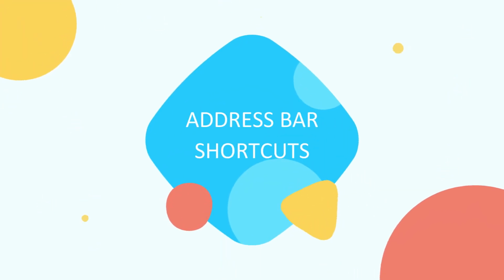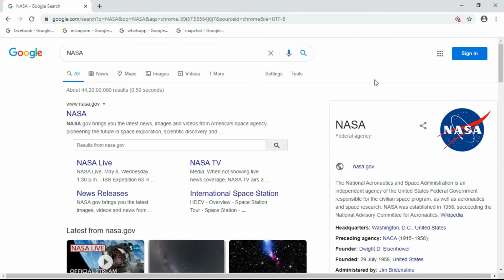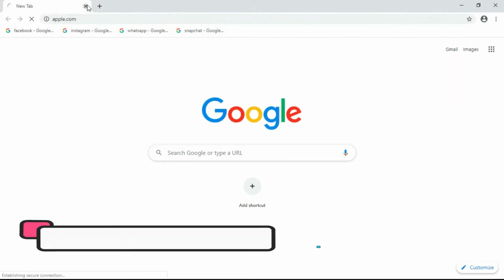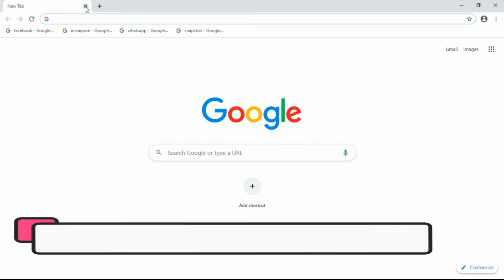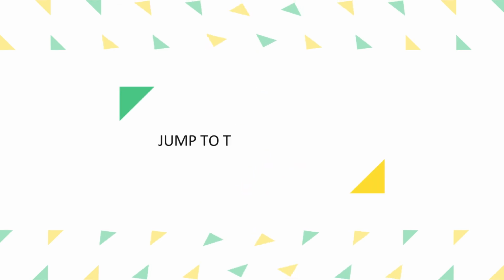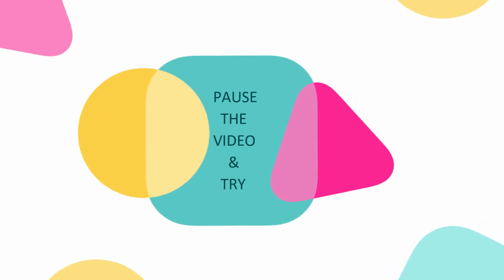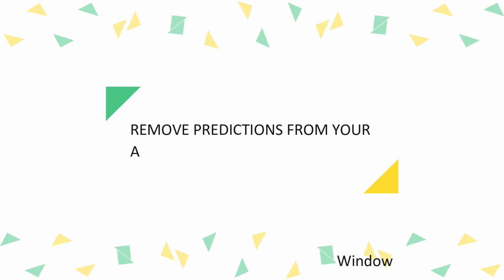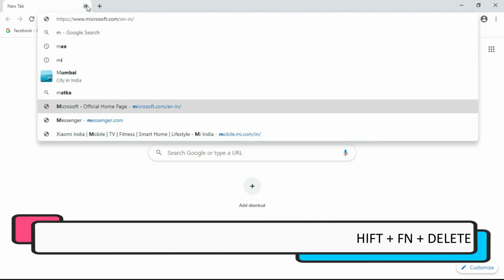Address Bar | Learn Google Chrome Keyboard Shortcuts for Windows, Linux & Mac